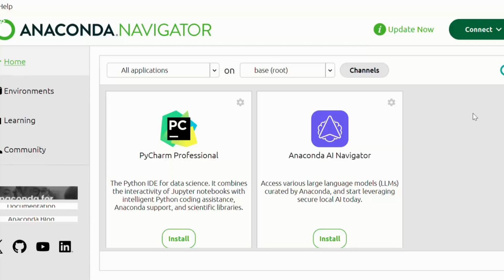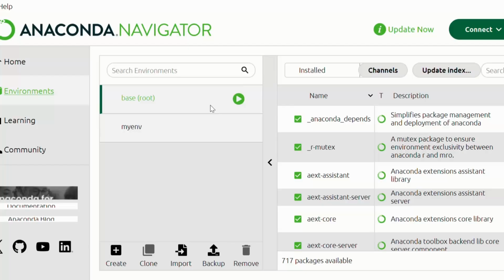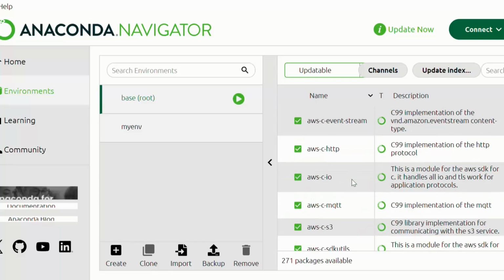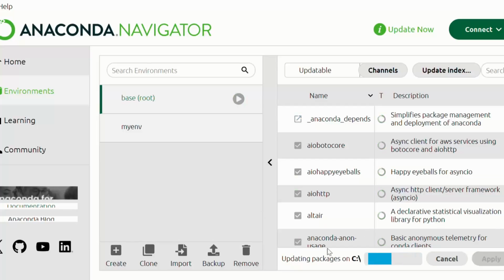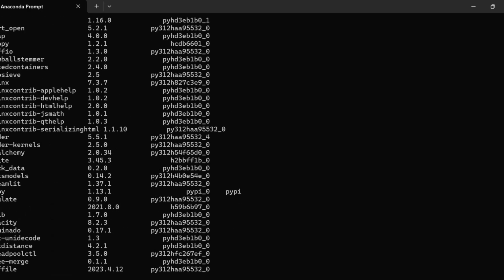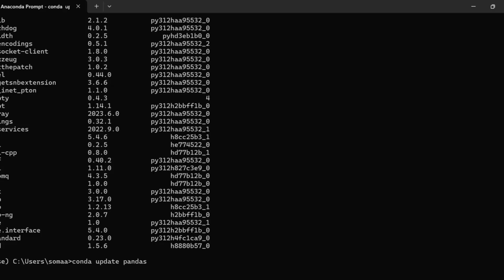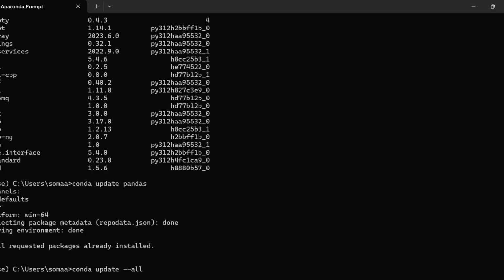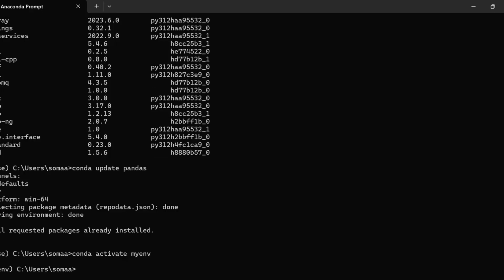How to Manage and Update Python Packages in Anaconda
Keeping your Python packages updated is essential for smooth development, security, and compatibility. In this comprehensive tutorial, we walk you through the step-by-step process of managing and updating Python packages using Anaconda. Whether you're a beginner using Anaconda Navigator or an advanced user comfortable with the command line, this video has you covered.

We start by explaining the importance of keeping packages up to date and then dive into the different tools available within the Anaconda ecosystem. You'll learn how to check for outdated packages, update them individually or all at once, and manage multiple environments effectively.

🔹 Topics Covered:

* What is Anaconda and why use it for Python package management?
* How to check for outdated packages using the Anaconda Prompt.
* Updating individual packages vs. updating all packages.
* Using `conda` commands like `conda update`, `conda list`, and `conda info`.
* Managing packages in specific environments.
* Handling package conflicts and version compatibility issues.
* How to use Anaconda Navigator for GUI-based package updates.
* Best practices for keeping your Anaconda environments clean and stable.

Whether you're a data scientist, machine learning enthusiast, or Python developer, maintaining your Python environment is crucial. We also highlight common pitfalls and provide tips for troubleshooting common errors during updates.

By the end of this video, you'll have the confidence and knowledge to manage your Python packages effectively in Anaconda, ensuring a smoother and more productive coding experience.

📌 Chapters:
00:00 Introduction
01:12 Why Keep Packages Updated
02:30 Using Conda to List Packages
04:10 Updating Specific Packages
06:00 Updating All Packages
07:45 Managing Environments
10:00 Using Anaconda Navigator
12:15 Common Errors & Fixes
14:00 Best Practices
15:00 Wrap-Up